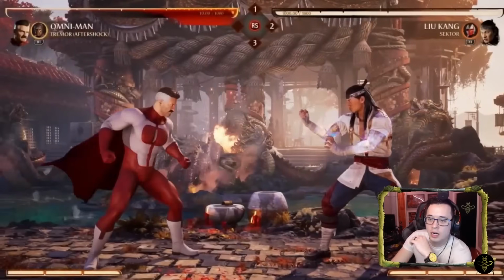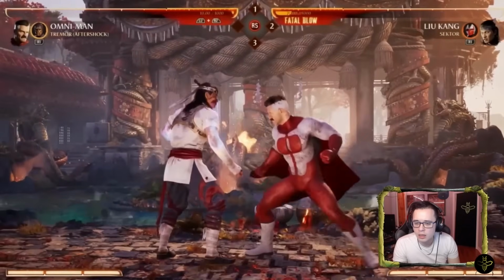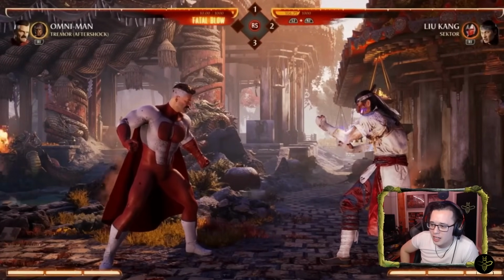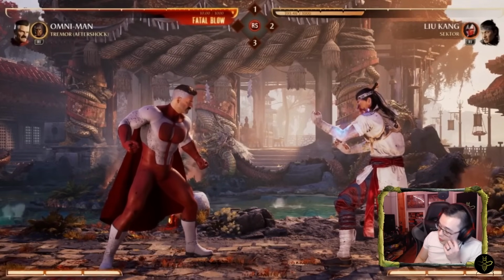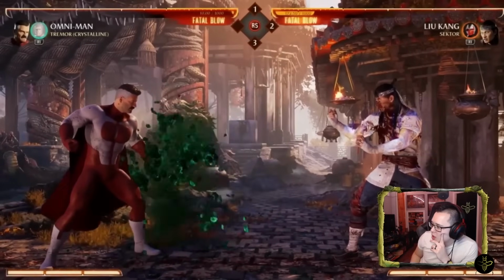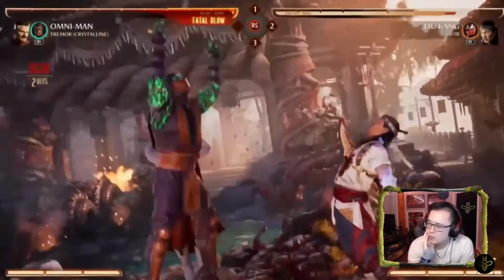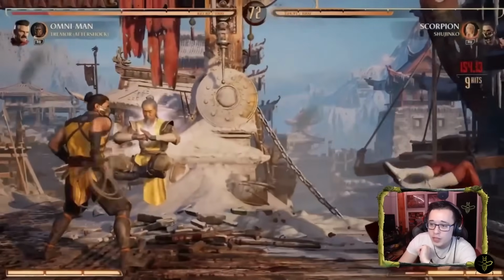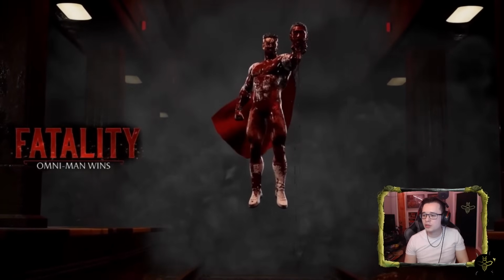Omni-Man Does WHAT?! Full Omni-Man and Tremor Breakdowns from the Kombat Kast!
NRS just went over Omni-Man and Tremor in the latest Kombat Kast!

Stream times:
Monday - Friday 10AM - 4PM EST
Weekend - Varies